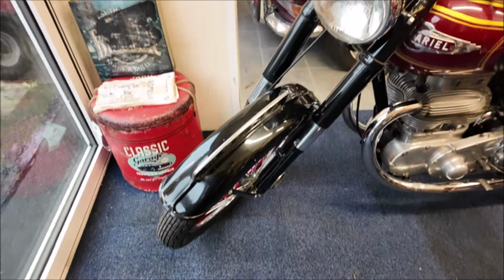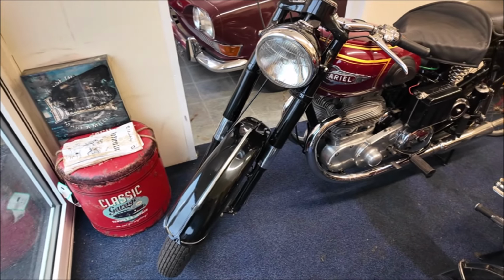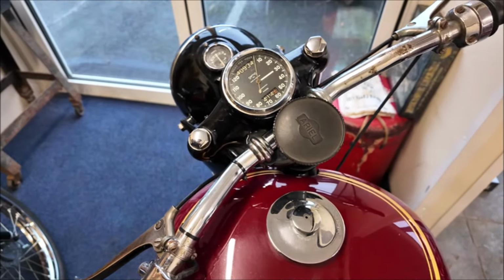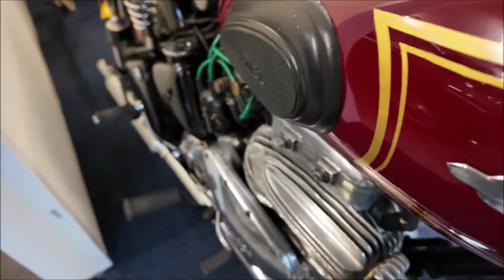Ariel Square Four Mark I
Thanks To Edward Turner we have these lovely smooth machines that have been under appreciated in my opinion.
Yes they have some inherent problems, run to hot on the rear cylinders, tend to seep at the head gaskets and have dubious rear suspension !
But had investment continued the problems would have been sorted as some was on the Mk2.